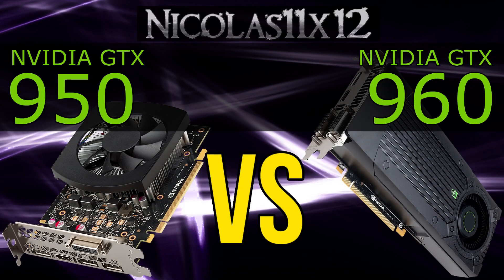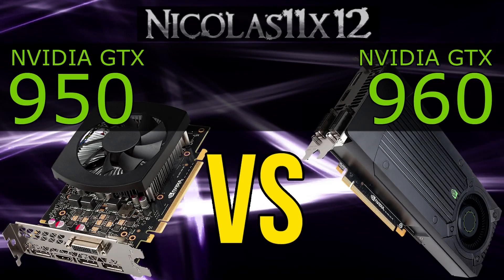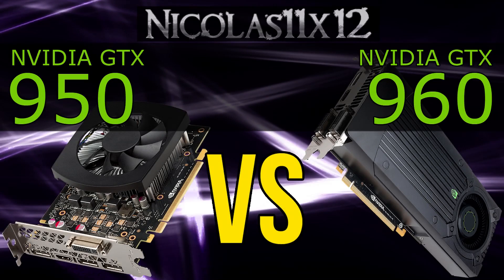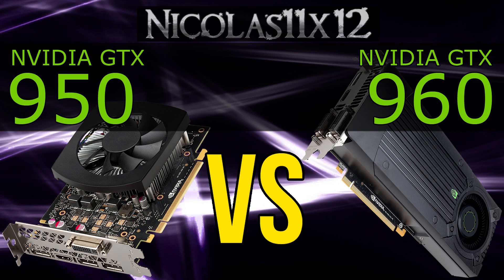NVIDIA GTX 950 vs GTX 960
Nicolas11x12 comparing the NVIDIA GTX 950 with the NVIDIA GTX 960 Graphics Card.